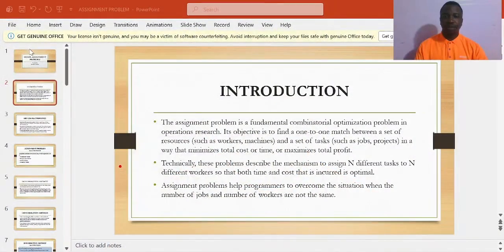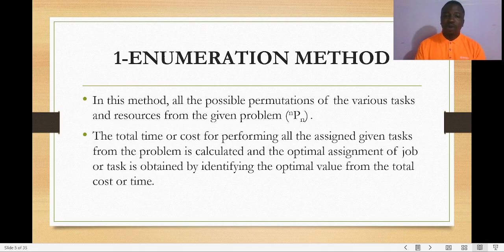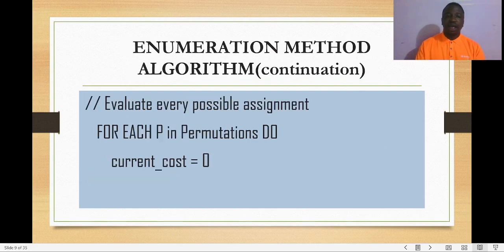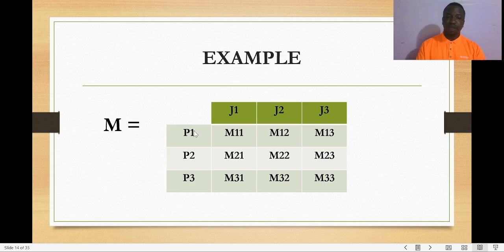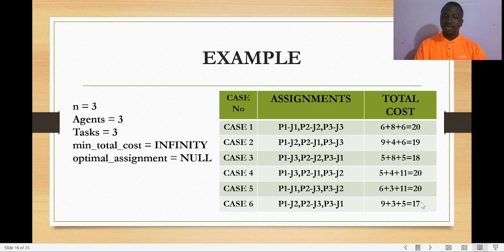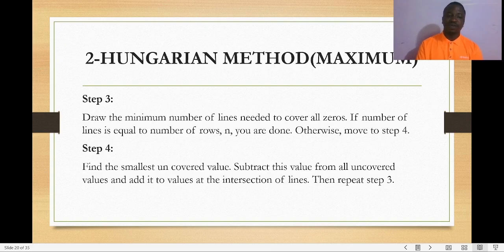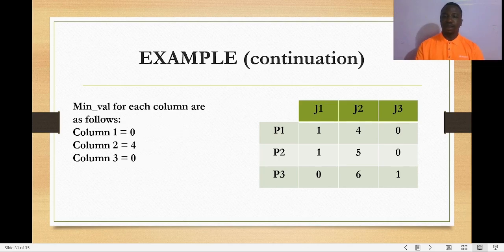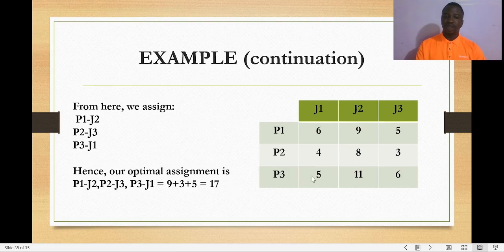Mcs601 Assiignment Problems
Definition and the algorithms for solving assignment problems